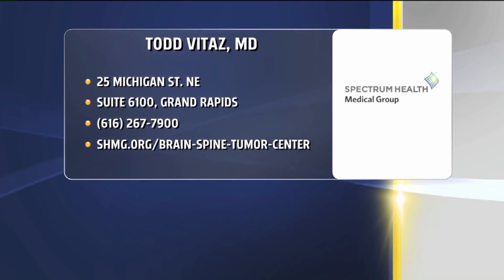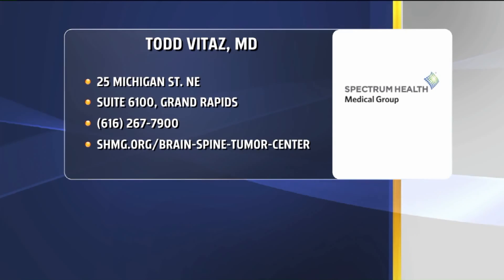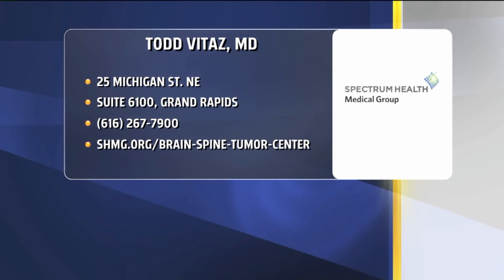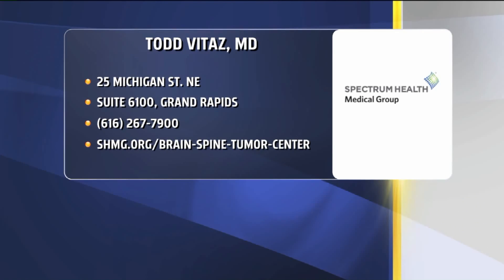Treating Skull Based Tumors - Todd Vitaz, MD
Dr. Todd Vitaz talks about the variety of problems that can come from skull based tumors. He goes over the treatmennt options and how minimally invasive surgery can reduce the effects of these tumors. Because they are benign, there is more time to evaluate the options you have for treatment.